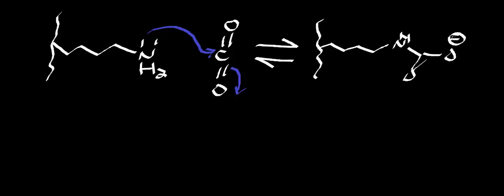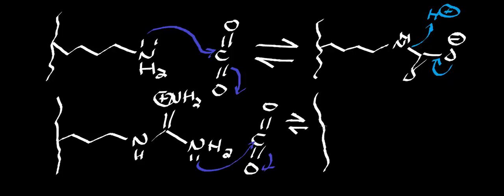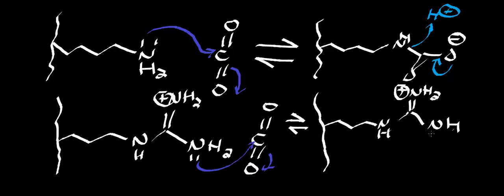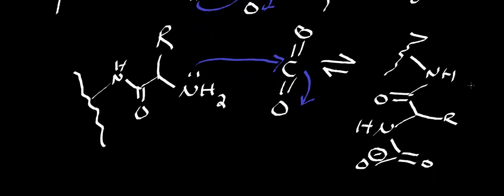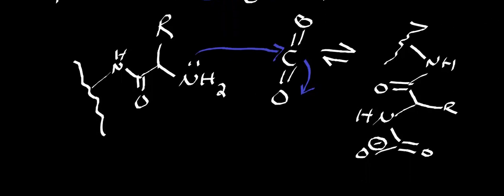Biochemistry | Carbon Dioxide Transport Clarification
Welcome to Catalyst University! I am Kevin Tokoph, PT, DPT, and this is one of my earlier biochemistry videos where I provide a clarification on carbon dioxide transport from the previous video